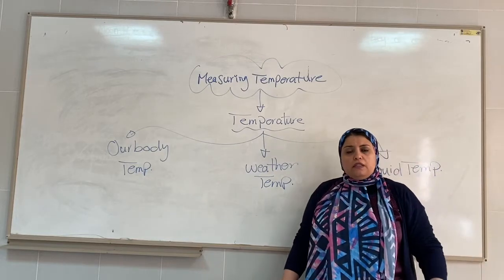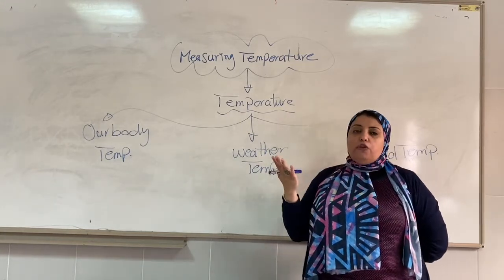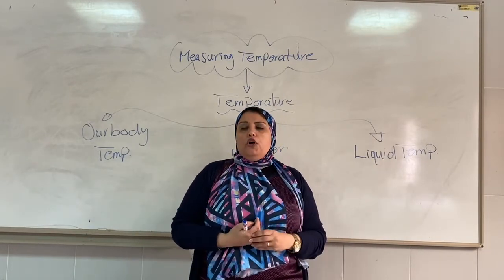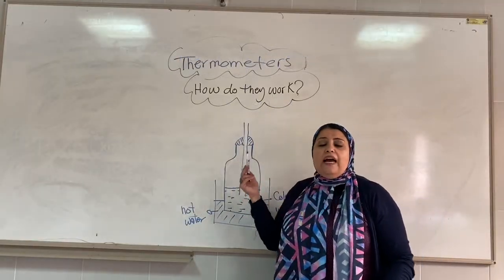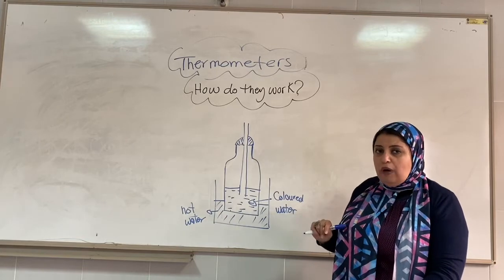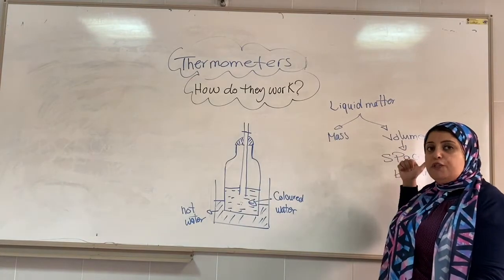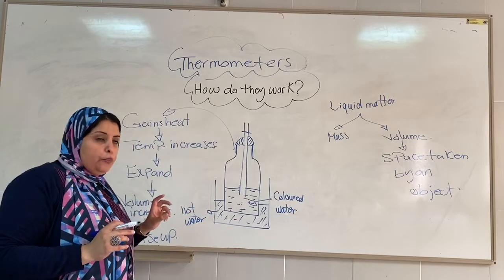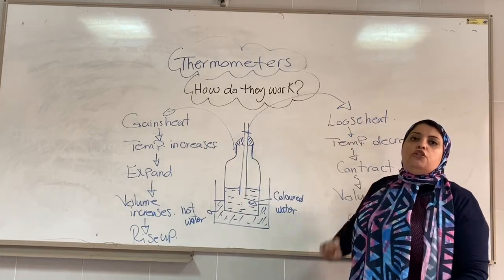thermometers p1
❶Subscribe ✔
❸ Comment ✔